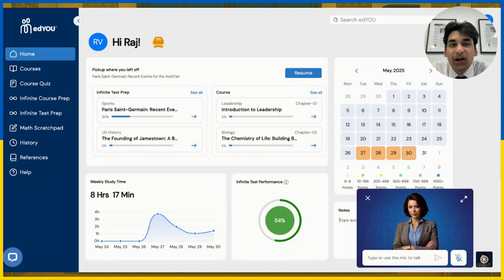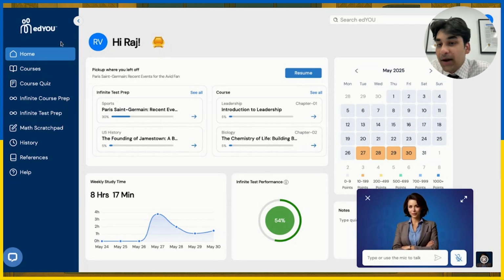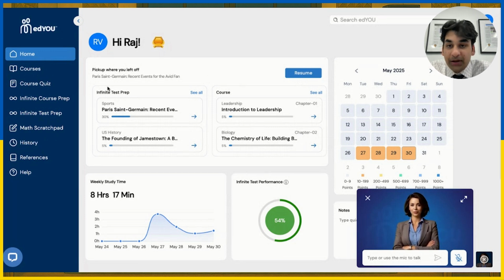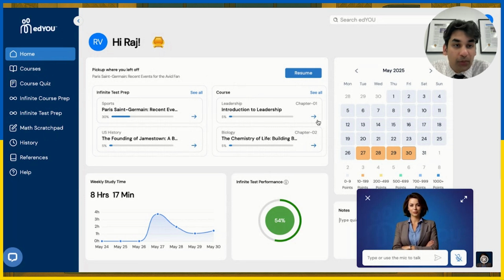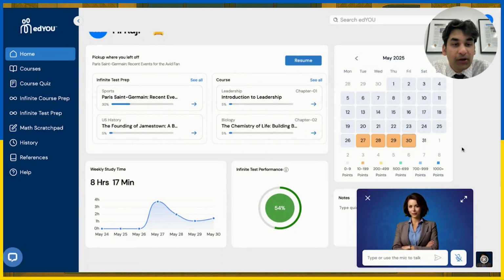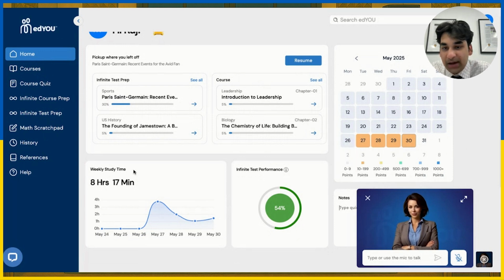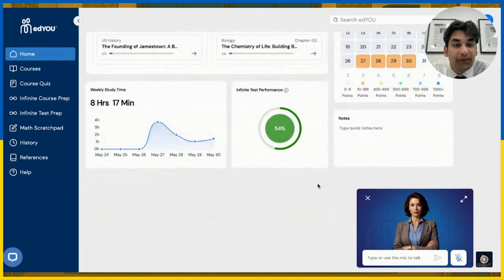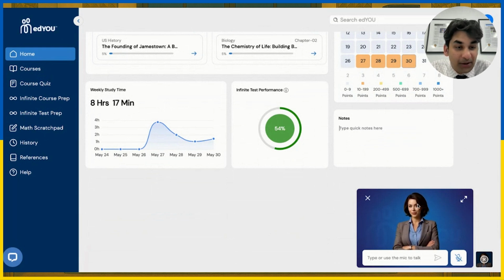edYOU How-To Series: Home Page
Get a quick walkthrough of the edYOU homepage and discover how to navigate your personalized learning dashboard. From tracking your study time and test performance to using your AI tutor for real-time support, this video shows you exactly how to make the most of your learning experience every time you log in.